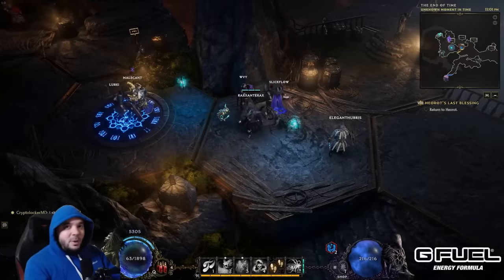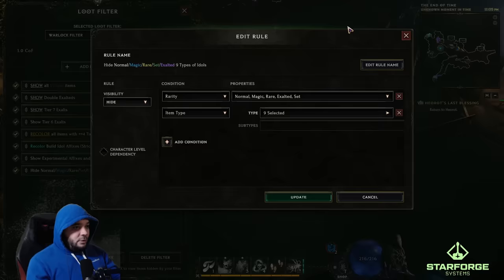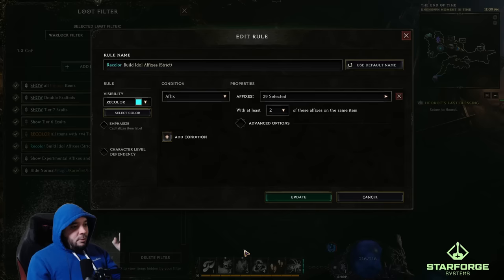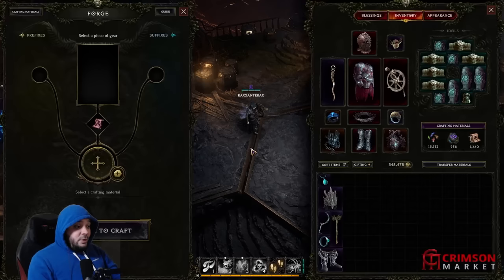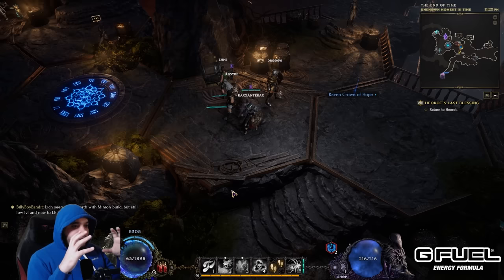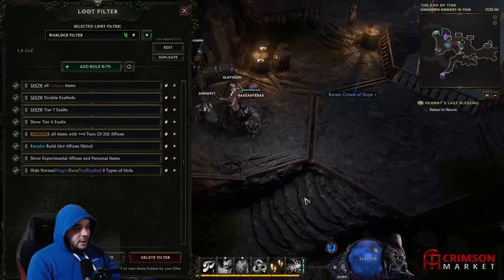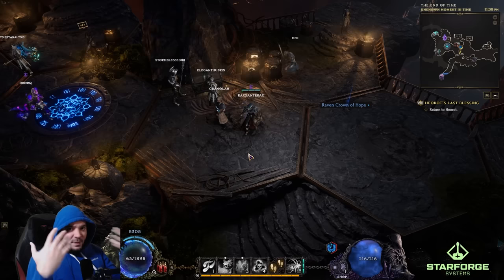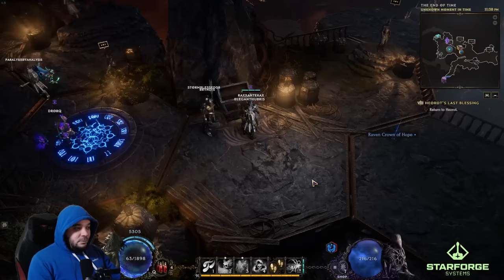Last Epoch Endgame Tips and Tricks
Hello, my name is Raxxanterax and I stream every day playing Diablo 4, Path of Exile, Last Epoch and more. This guide covers end game tips and tricks for Last Epoch. How to create your own loot filter in Last Epoch as well as how Legendary Potential and Exalted Items work.
00:00 Introduction
01:08 Making a Loot Filter
25:01 Legendary Potential & Exalted Items